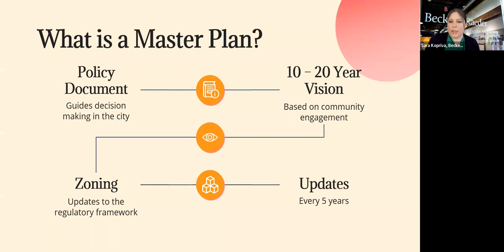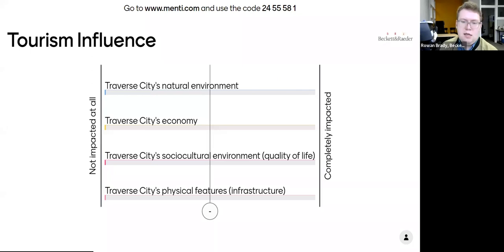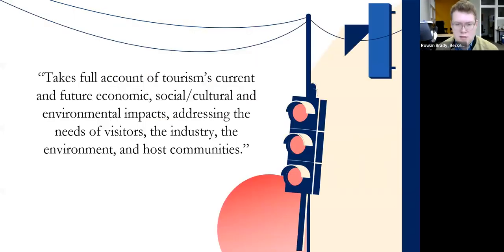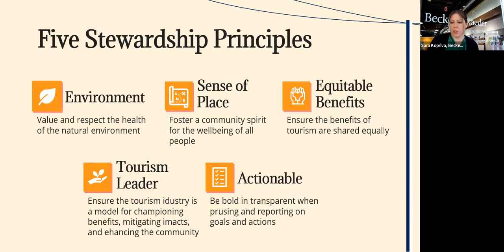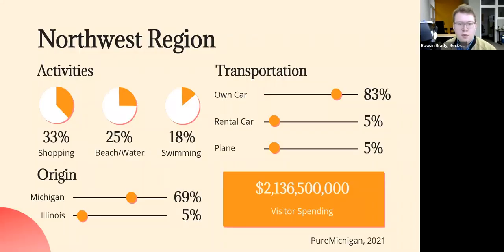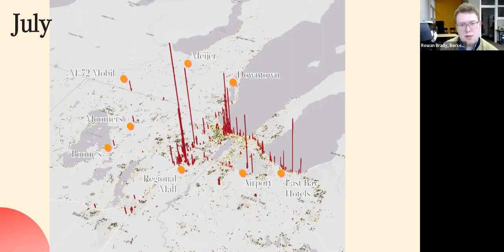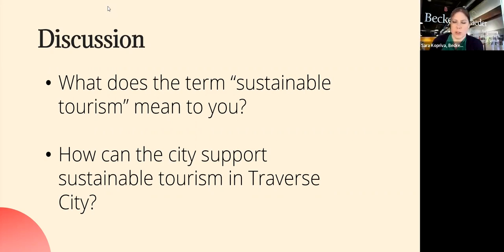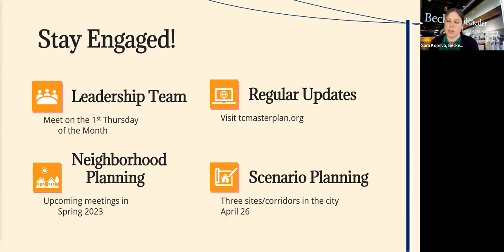Planning for Tourism: Master Plan Rewrite Virtual Workshop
A recording of the virtual Planning for Tourism workshop on February 21st for the City of Traverse City's Master Plan Rewrite project.